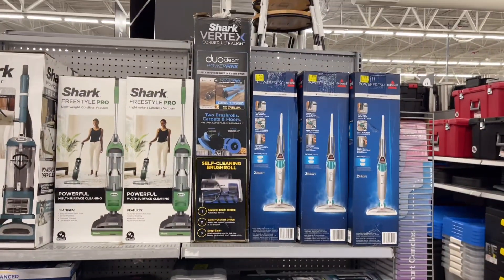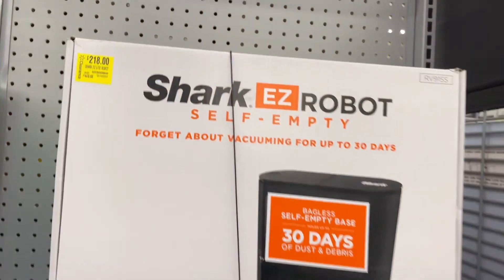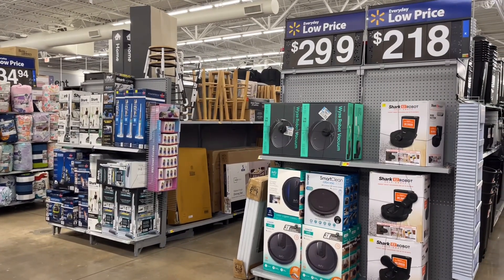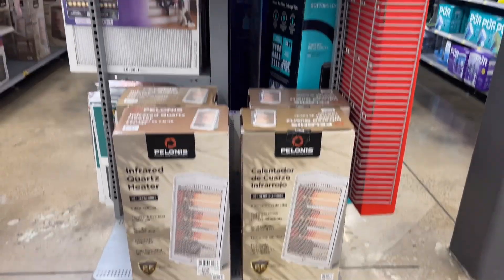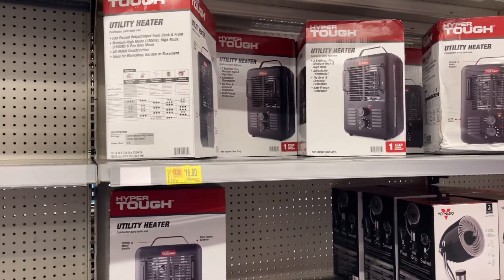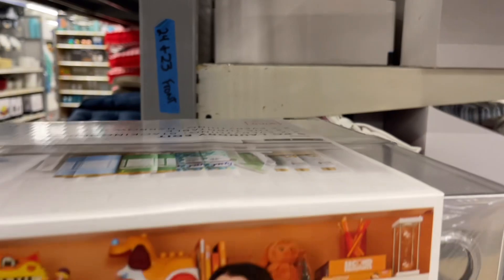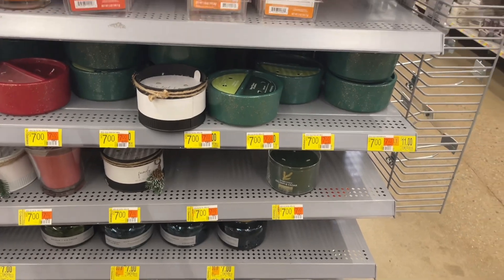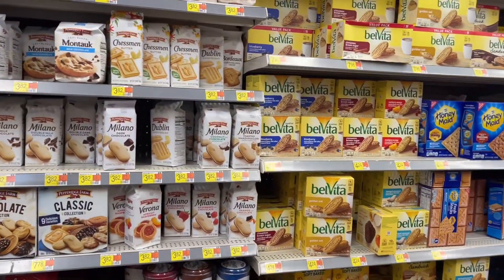THESE VACUUM CLEANERS ARE SO CHEAP‼️WALMART CLEARANCE 😱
Walmart clearance deals 2023.Shop with me and save money. Walmart hidden clearance deals. Save as much money as you can before its gone, Finding cheap deals at Walmart.